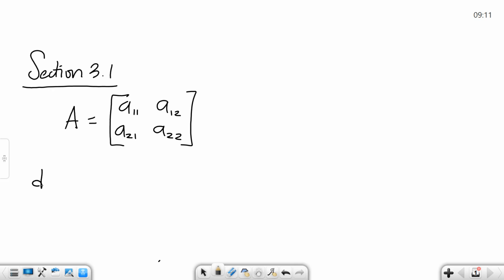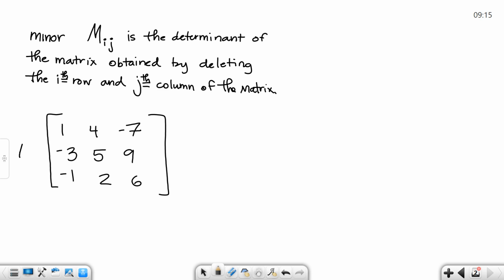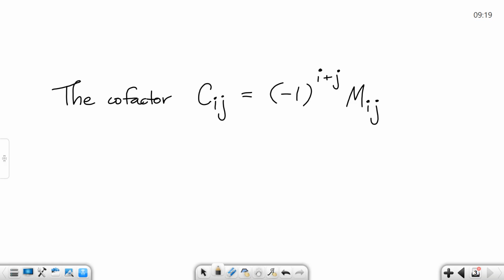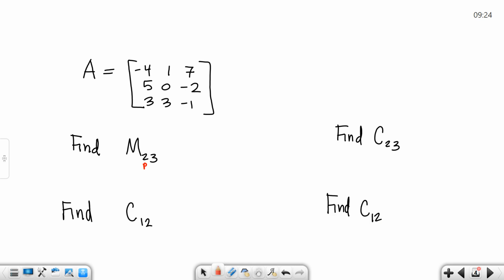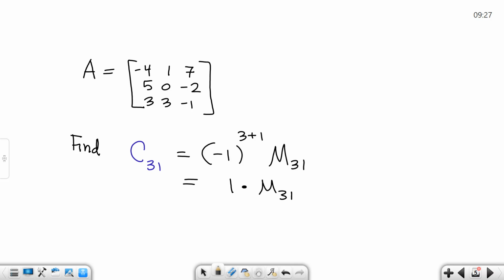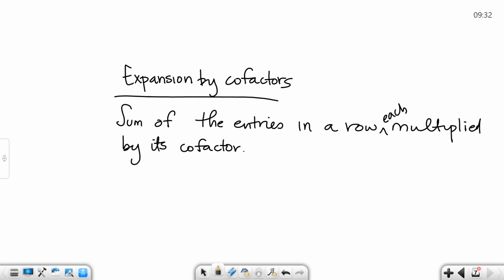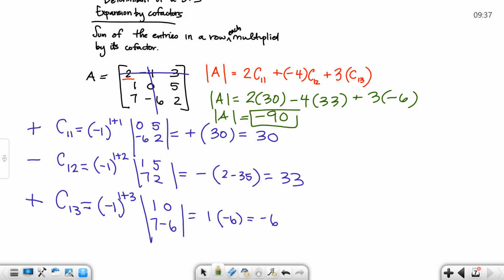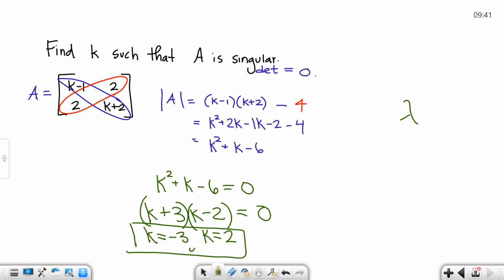lecture 10 6